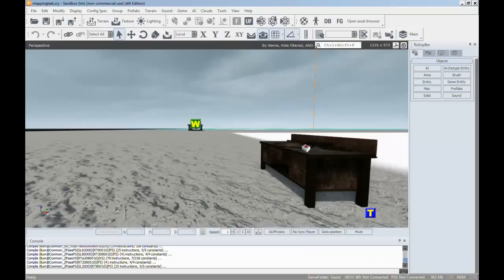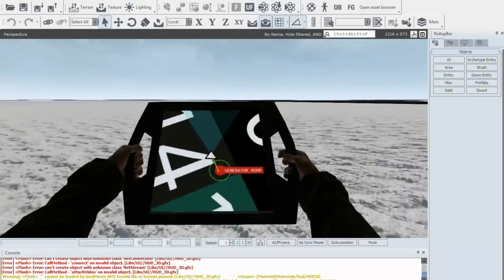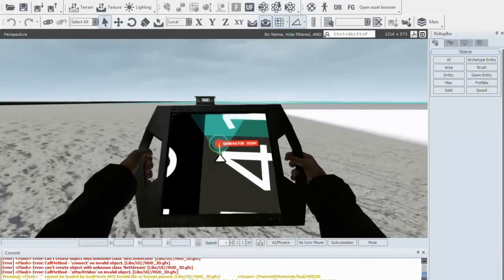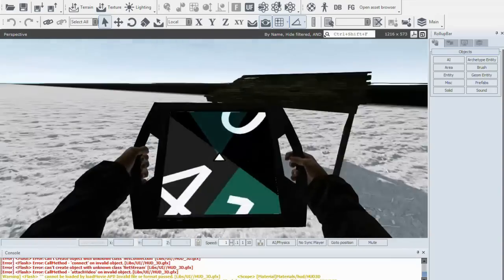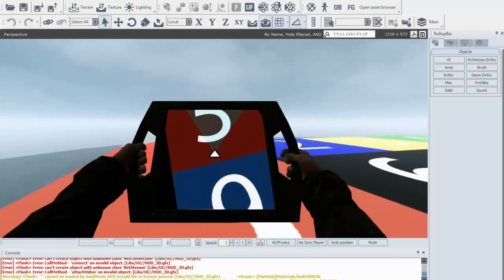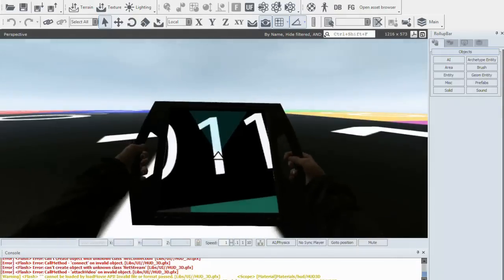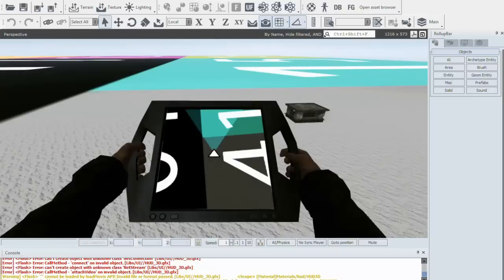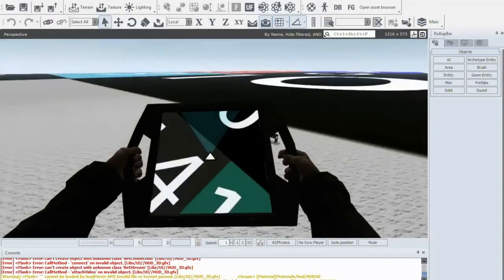HANDHELD DYNAMIC MAP TUTORIAL PART 1/4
A tutorial for CryEngine3 Free SDK showing how to create a handheld map using LUA and Flash with Actionscript.